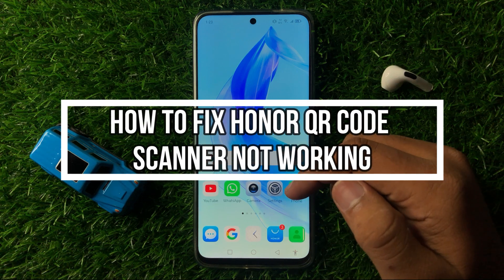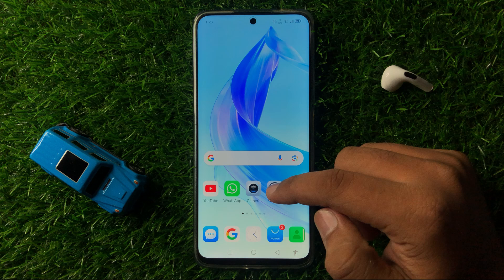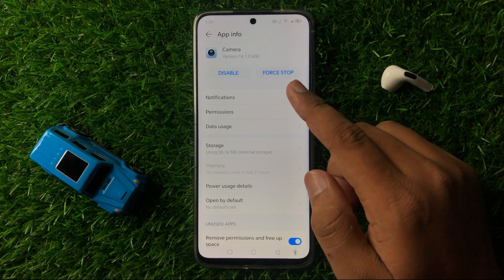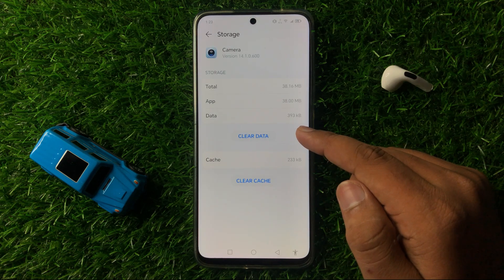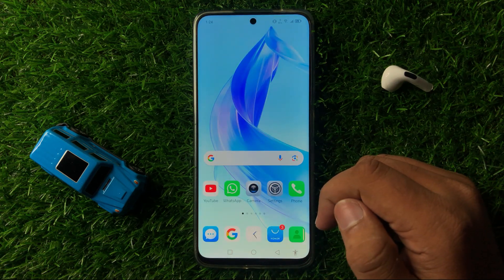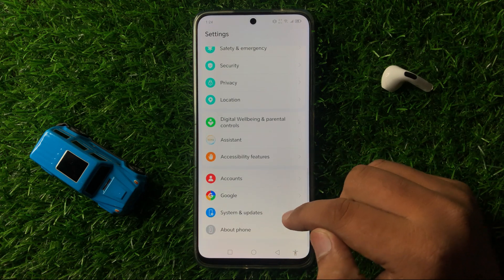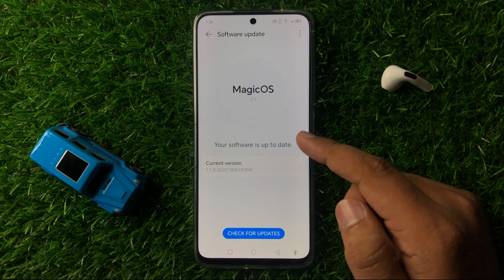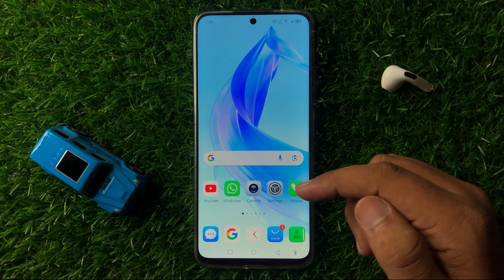How to Fix Honor Phone QR Code Scanner Not Working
in this video you will learn How to Fix Honor Phone QR Code Scanner Not Working